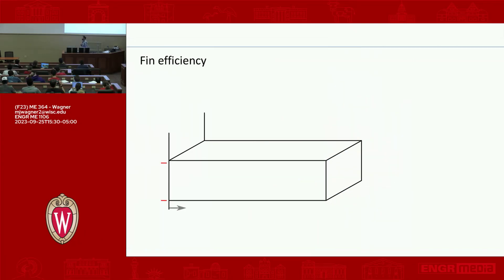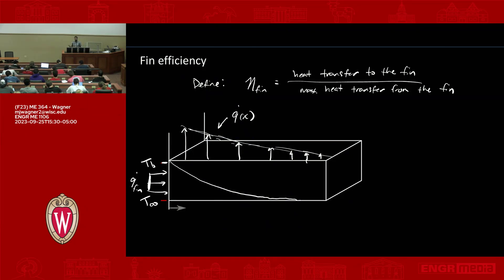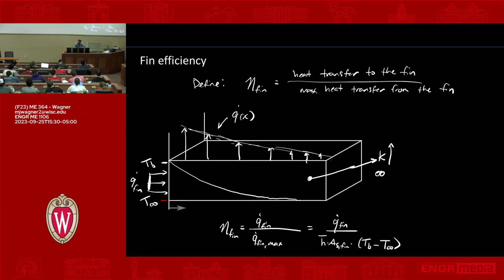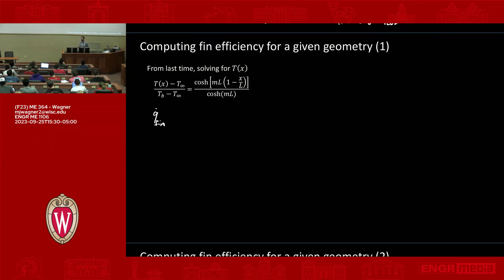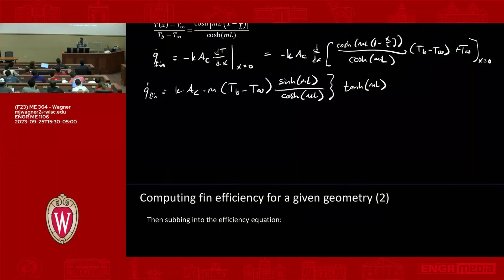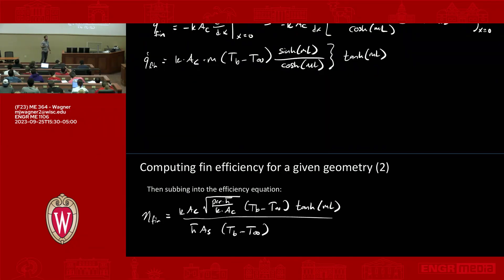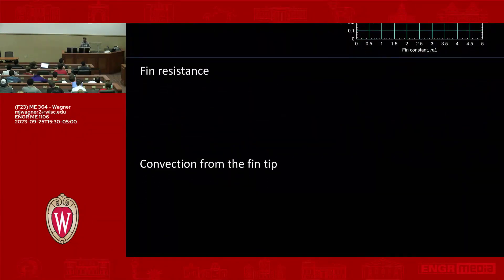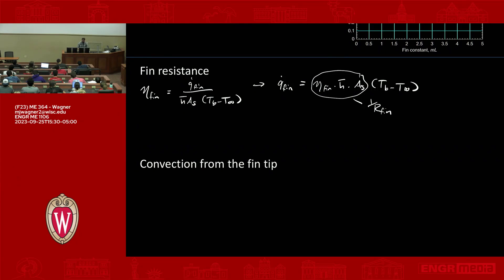ME364 (F23): Lecture 6.4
Fin efficiency and fin resistance